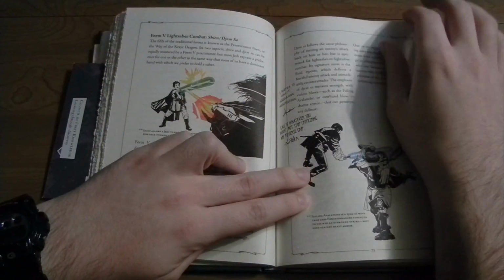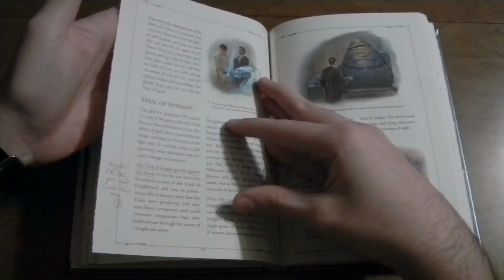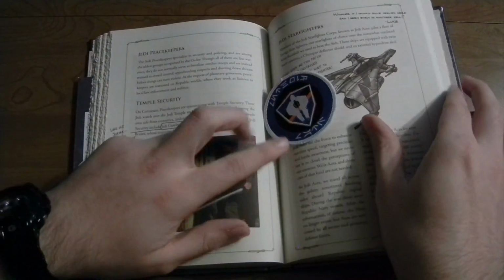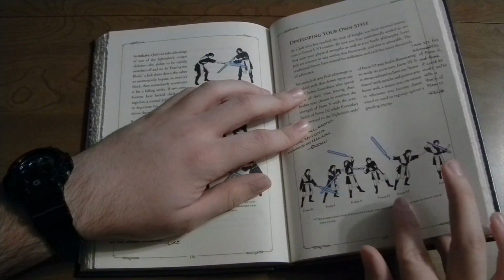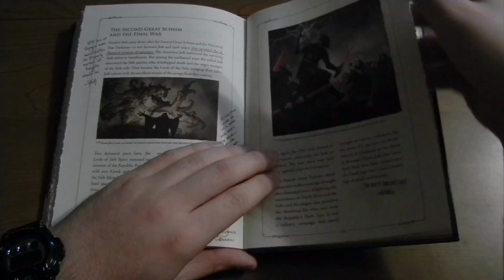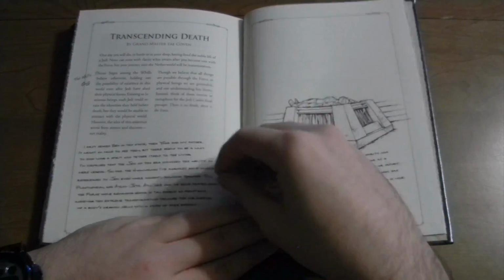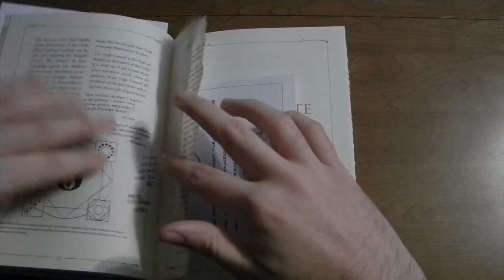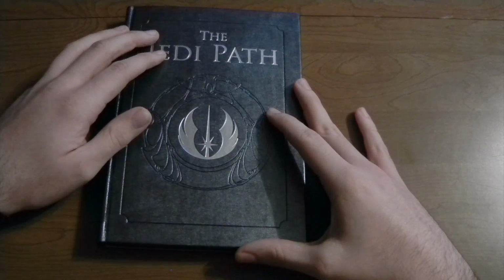Star Wars The Jedi Path Unboxing and Review Part 2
This is an amazingly detailed book and i would recommend it to any Star Wars fan.

Links
Vault edition

Mass Market

The Book Of Sith

Other Books By the Author